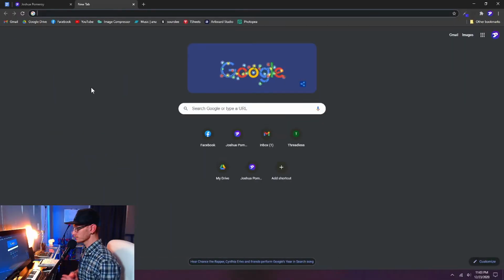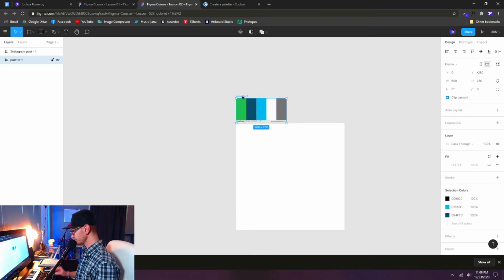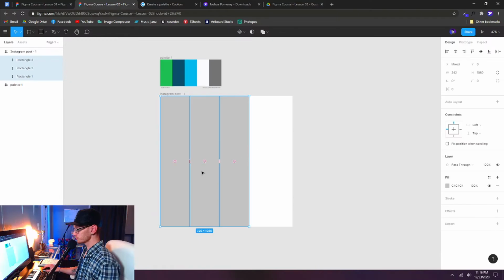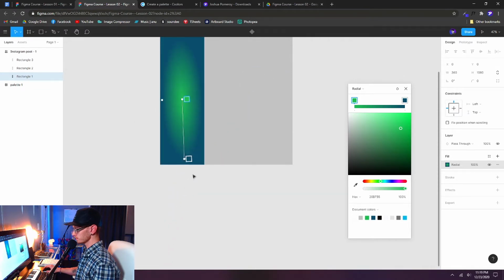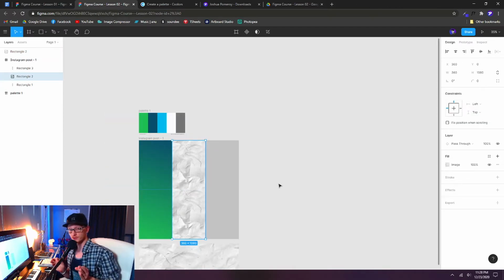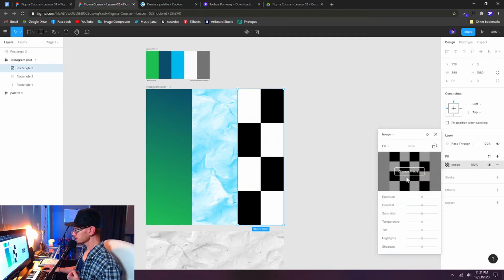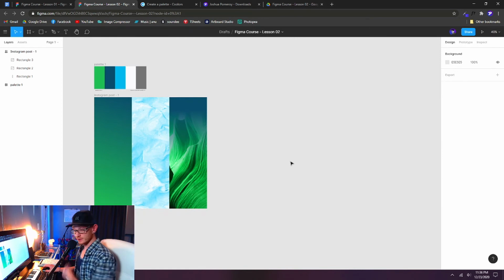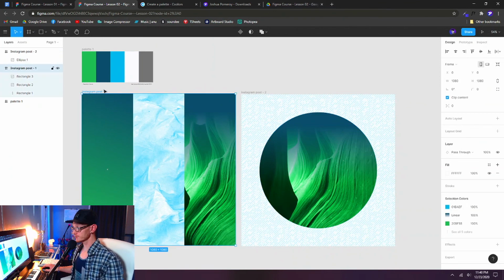Figma Course 02: Shape Fill Properties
Shape Fill Properties

Gradient Fill
Create Frame (1080x1080 - Instagram Square)
Create 3 Vertical Rectangles
Change fill type for the first Rectangle to Linear Fill
Choose colors from palette (first swatch/stop and second swatch/stop)

Pattern Fill
Change fill type of second rectangle to Image
Choose Pattern under the second drop-down menu
Select Choose Image... and use one of the provided pattern assets
Make sure the sizing is set to 100%

Image Fill
Change fill type of third rectangle to Image
Choose Fill under the second drop-down menu (Default)
Select Choose Image... and use one of the provided photo assets